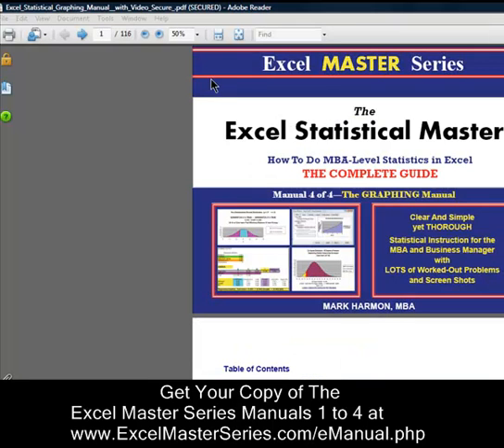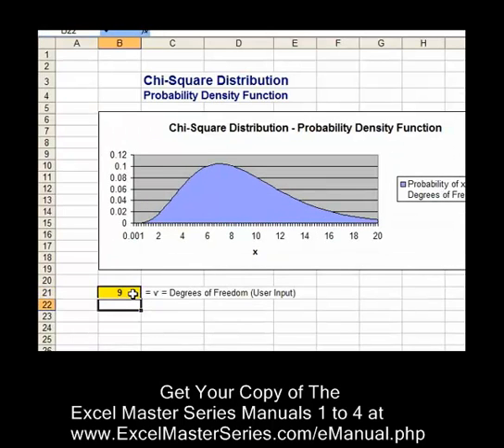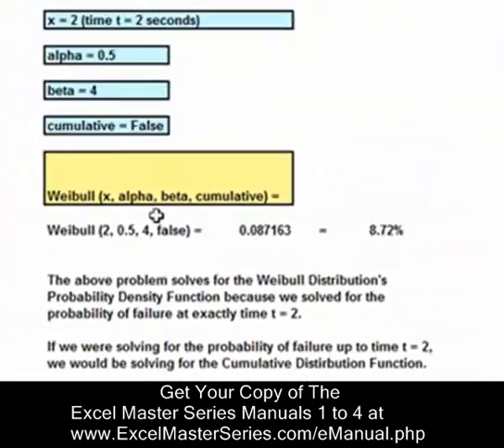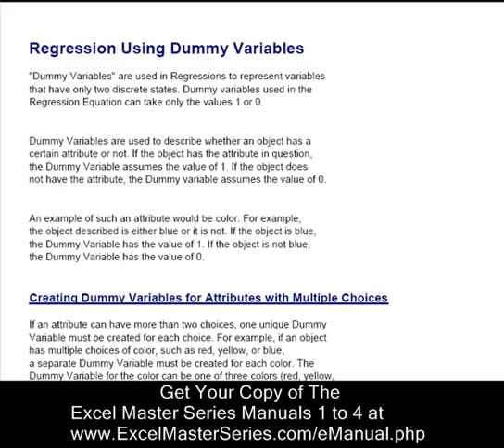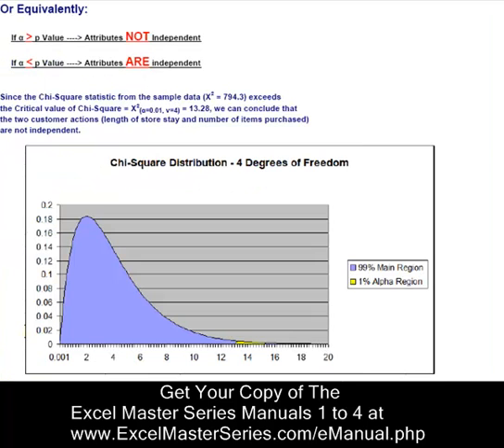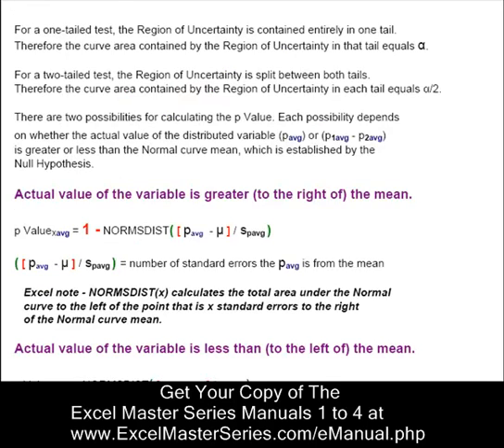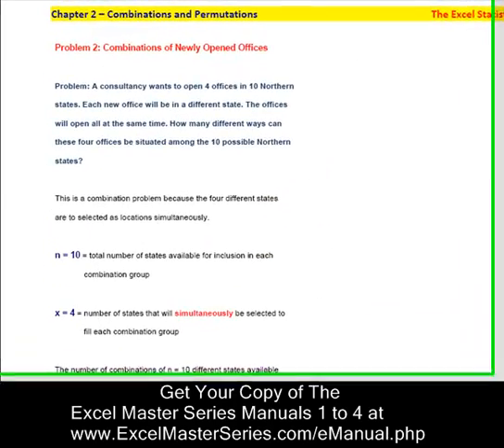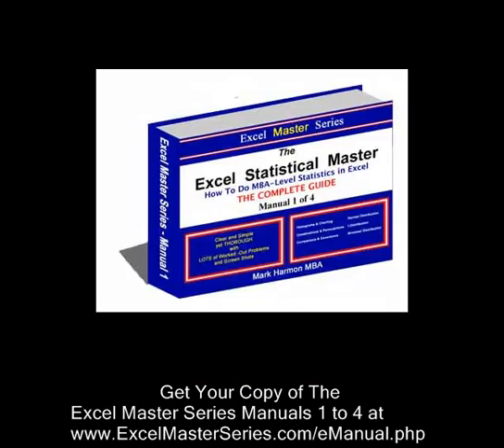How You Can Be an Excel Statistical Master - All 4 Manuals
Learn How to Easily Do the Following Statistics in Excel - Create Interactive Graphs of all the Major Distributions, Regressions, ANOVA, Hypothesis Tests, Chi Square Tests, Confidence Intervals, Normal, t and Binomial Distribution Problems, Histograms, Combinations, Permutations, Correlations, Covariance, Rregression Dummy Variables, And BE ABLE TO DO IT ALL IN EXCEL. Become an Excel Statisical Master.